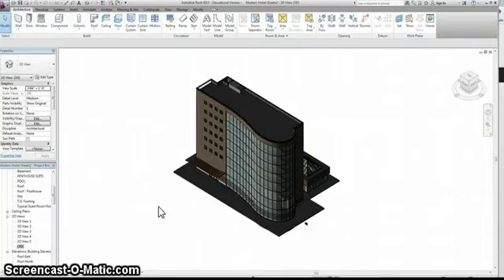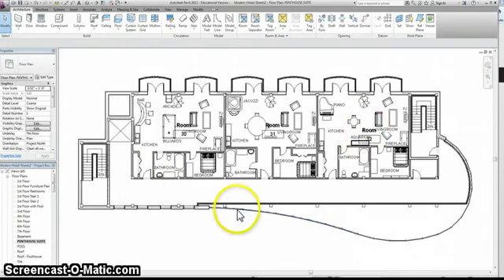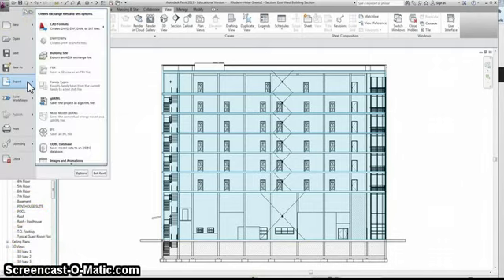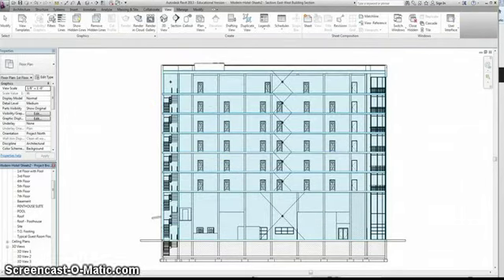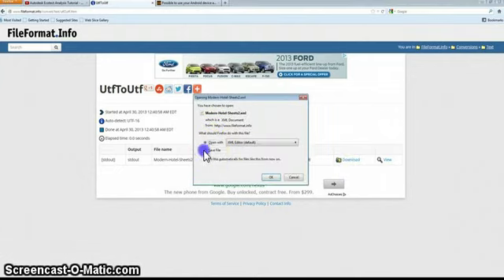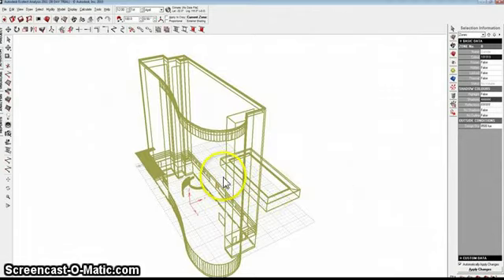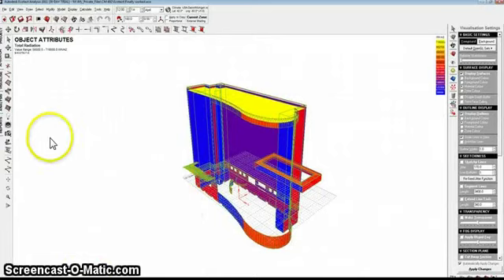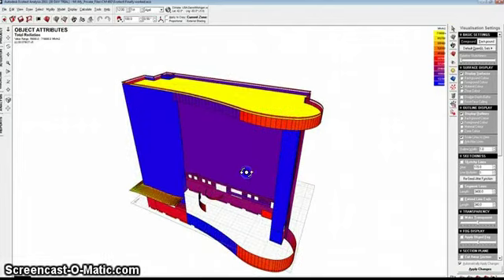Importing 2013 Revit files into Ecotect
This ECOTECT tutorial will show you how to convert a Revit 2013 file into 2011 ECOTECT.